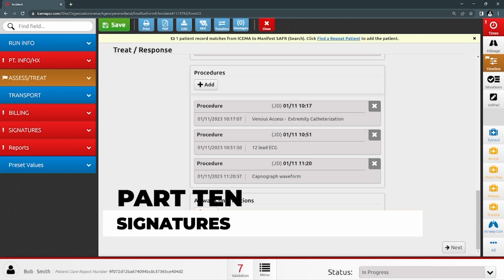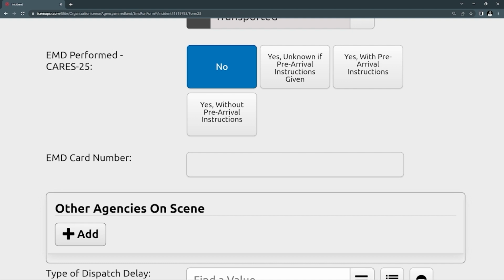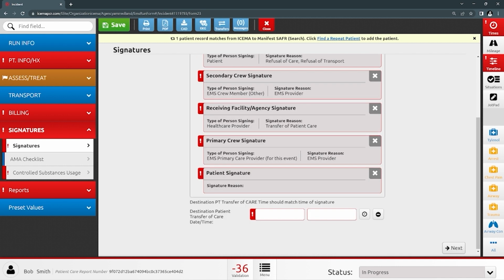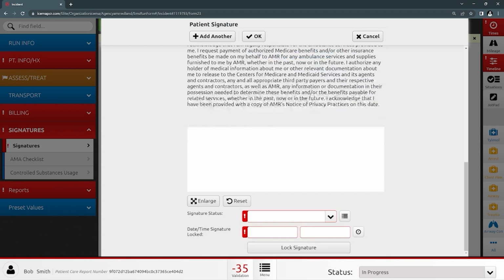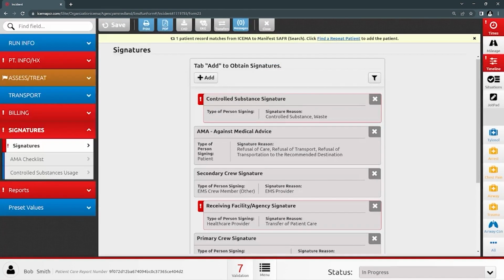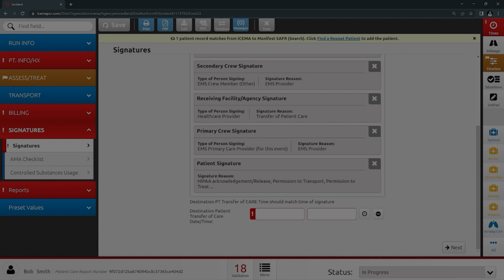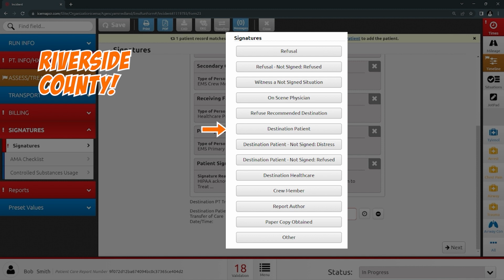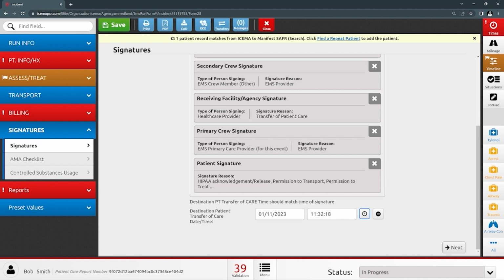ImageTrend Run-Through Part 10: Signatures